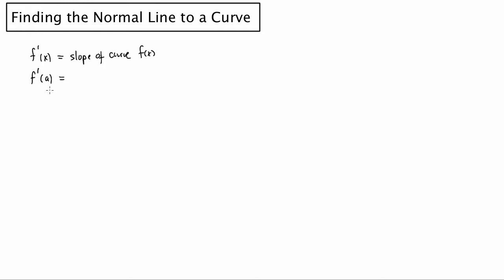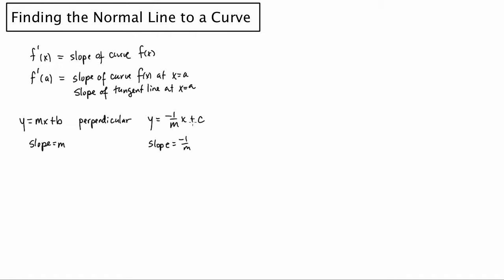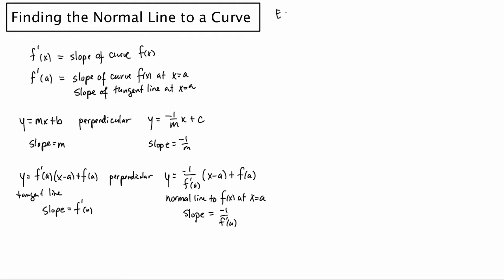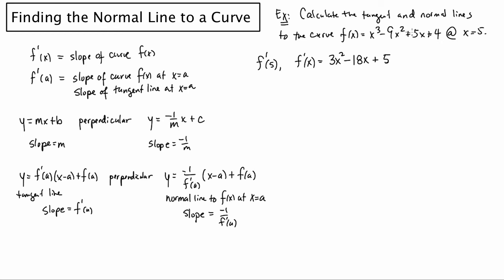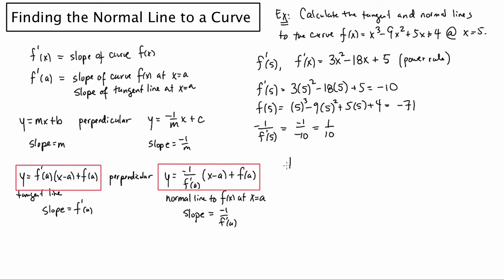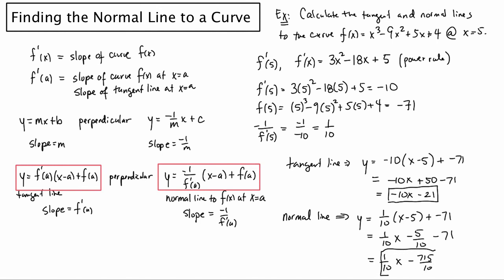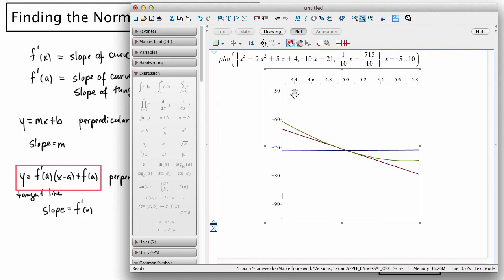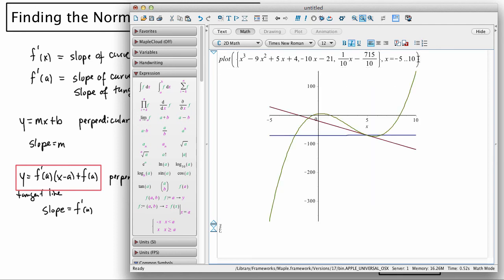22 Finding Normal Lines